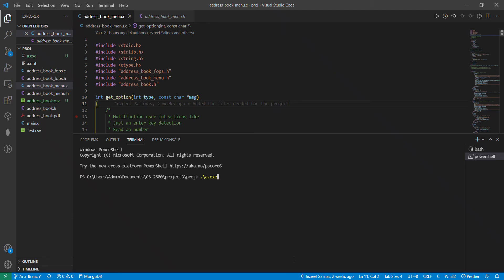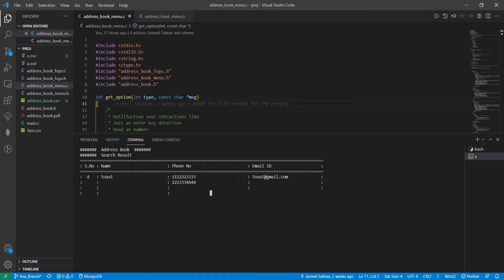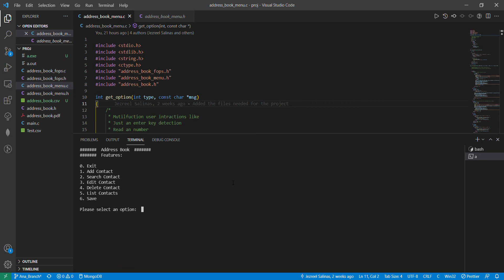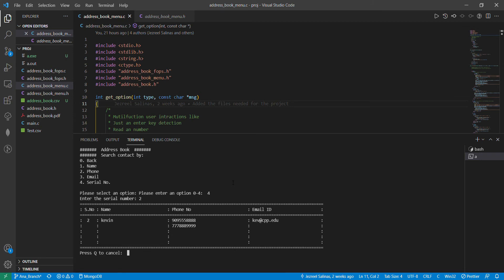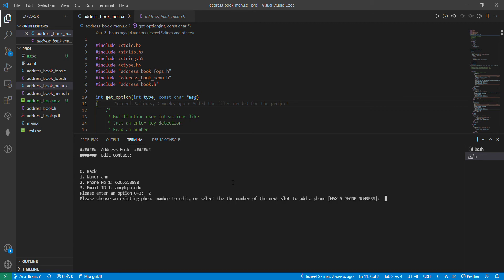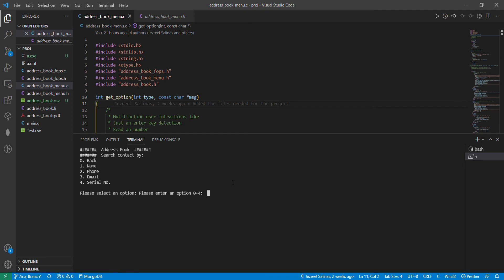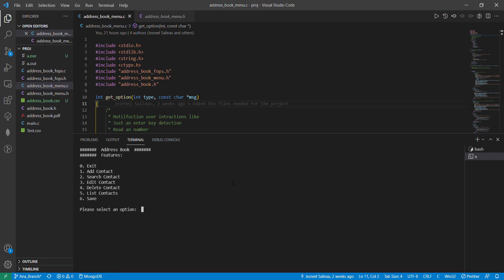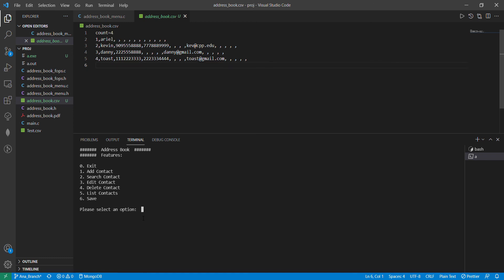Address Book Project Group#1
CS2600 Address Book Project Group#1